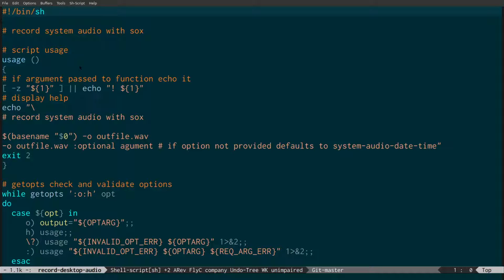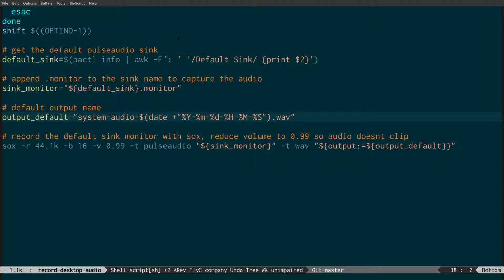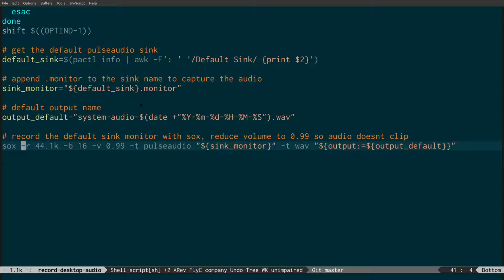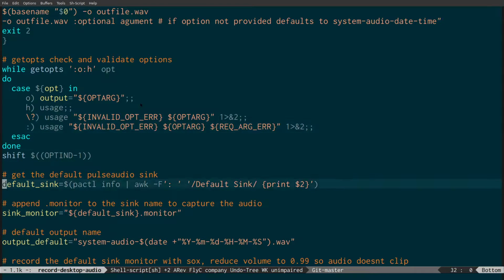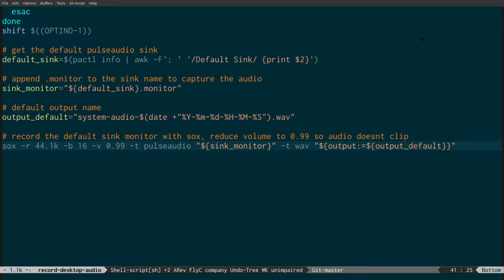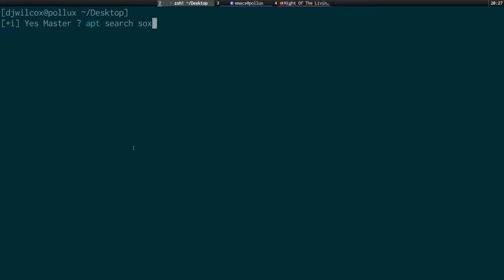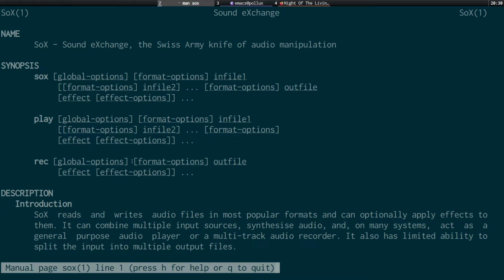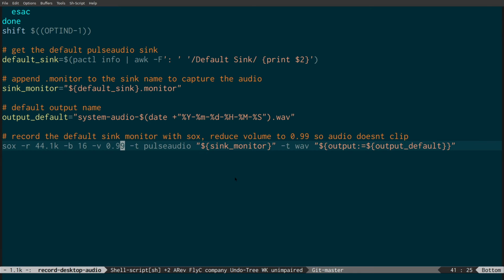Record linux desktop audio with Sox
Record linux desktop audio using sox by capturing the output of the default pulseaudio sink monitor device

SoX is a cross-platform (Windows, Linux, MacOS X, etc.) command line utility that can convert various formats of computer audio files in to other formats. It can also apply various effects to these sound files, and, as an added bonus, SoX can play and record audio files on most platforms.

Note:
Press control and c to quit sox, play and rec

sox ubuntu install:
sudo apt install sox libsox-fmt-all